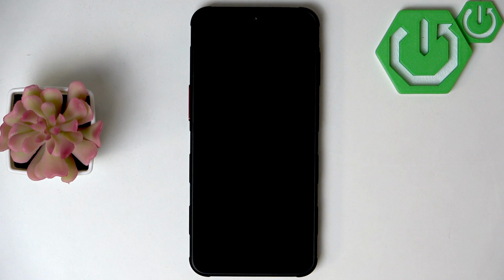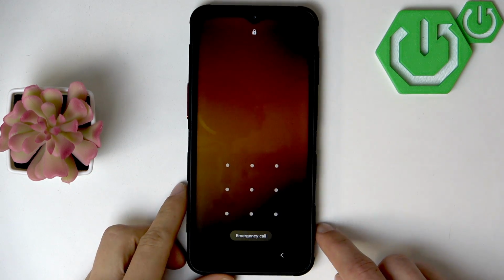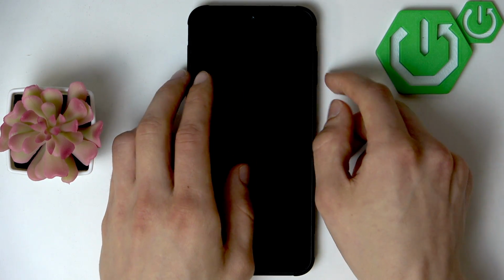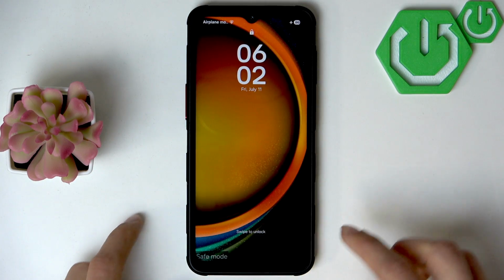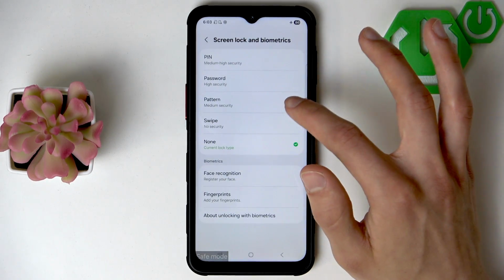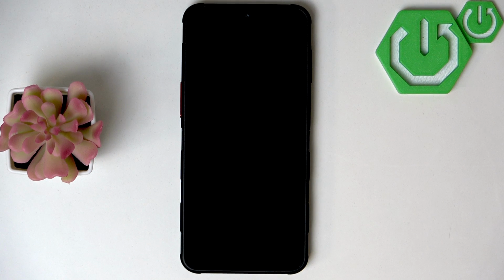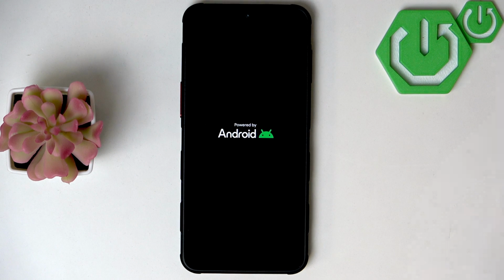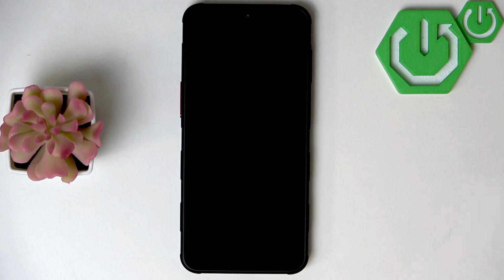SAMSUNG Galaxy XCover7 Pro – Pattern Lock Not Recognized Fix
If your SAMSUNG Galaxy XCover7 Pro is not recognizing your pattern lock and you can't access your device, this video will show you step-by-step solutions to regain access. Learn what to do if you forgot your pattern, if your phone is lagging, or if a third-party app is blocking your lock screen. We cover how to restart your phone, enter Safe Mode, disable the screen lock, and what to do if these steps don't work. You'll also find out how to contact Samsung support, perform a factory reset, and use Find My Device to unlock your Galaxy XCover7 Pro. Follow these instructions to fix pattern lock issues and get your phone working again.

How to fix pattern lock not recognized on SAMSUNG Galaxy XCover7 Pro?
How to unlock SAMSUNG Galaxy XCover7 Pro if I forgot my pattern?
How to use Safe Mode or Find My Device to access SAMSUNG Galaxy XCover7 Pro?

0:00 Introduction and problem overview
0:23 Try to remember and re-enter your pattern
0:34 Restart the phone if it's lagging or blocked
1:00 Enter Safe Mode on Galaxy XCover7 Pro
1:24 Disable screen lock in Safe Mode
2:07 Restart your phone after disabling lock
2:17 Contact Samsung support if needed
2:59 Factory reset options and recovery mode
3:27 Use Find My Device to reset your phone
4:23 Final tips and outro